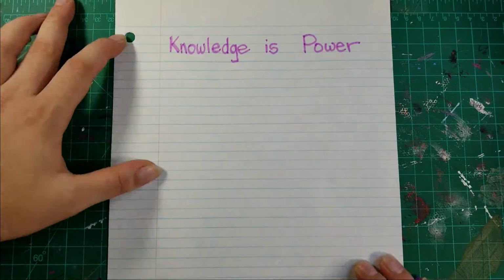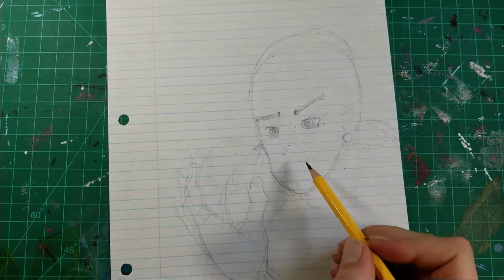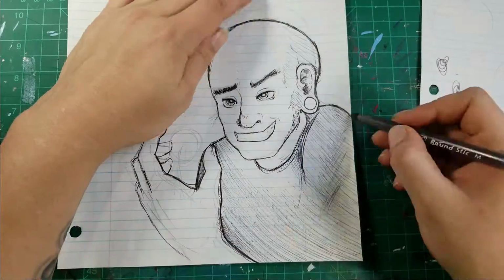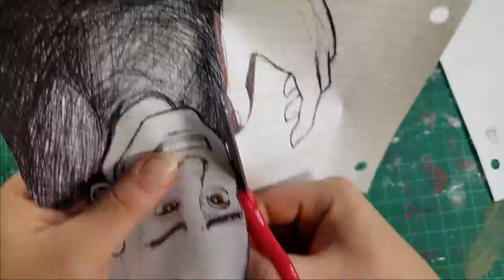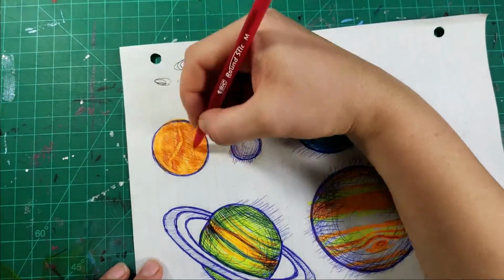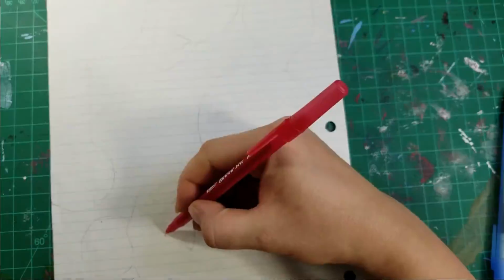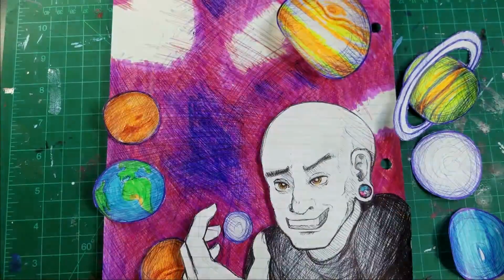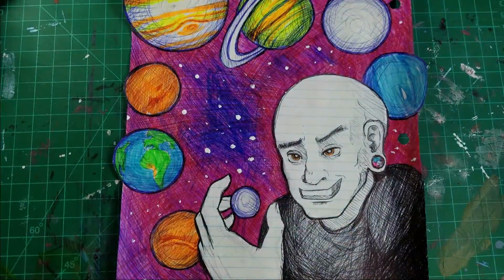School Supplies Drawing Challenge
In this video I decided to do something a little more fun.  I see a lot of Artists doing back to school challenges and I thought that I might throw my own attempt at it.  Here I draw a guy who is a bit of a space magician.  He can read the planets.

The rules:
Only standard Pencil case supplies
#2 pencil
ball point pen(red, blue, black)
eraser
scissors
highlighters
glue stick
lined paper